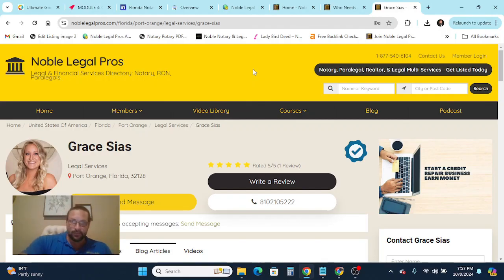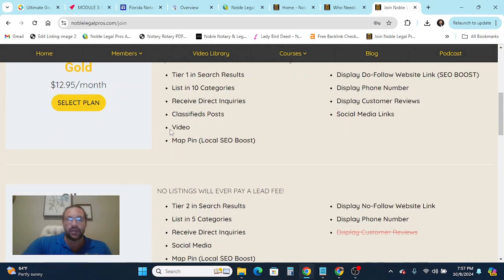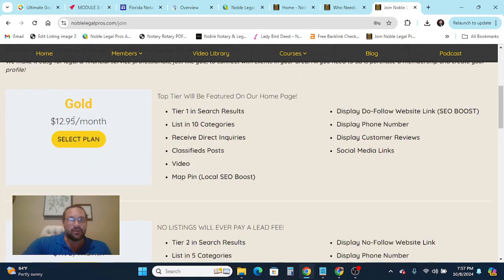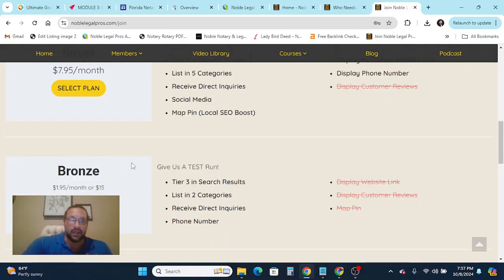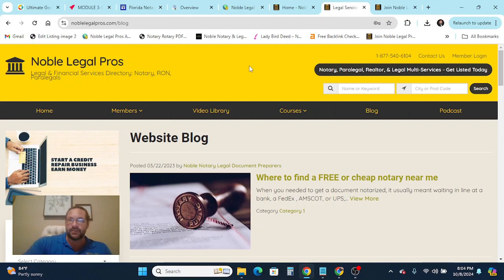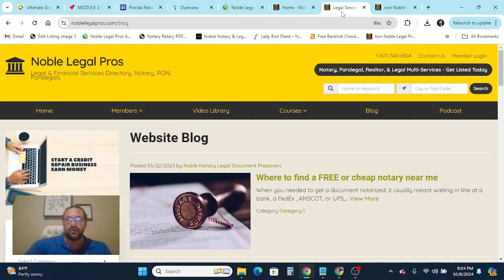How This Mobile Notary Made $400 With A Single Blog Post!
We discuss how notaries can take advantage of a phenomenon called "parasite SEO" to capture leads easily. Probably nota widely discussed or known strategy in the notary space. Often notaries are ill advise not "pay to play". But this is stupid advice when it comes to the active promotion of your notary business .

These videos don't even come close to the 🌠JEDI LEVEL STUFF I HAVE IN COURSES: Our JUMPSTART course has over 425 vendors and 2000+ title direct contacts (📧Email & Phone). Our NPA has those vendors plus we show you how to rapidly generate title leads & connections. 👇

✒️🤑LIST OF 425 SIGNING SERVICES + BONUS APOSTILLE AGENT TRAINING $97!

📌OUR NEW NOTARY DIRECTORY & LEGAL SERVICES DIRECTORY-CLAIM A LISTING!